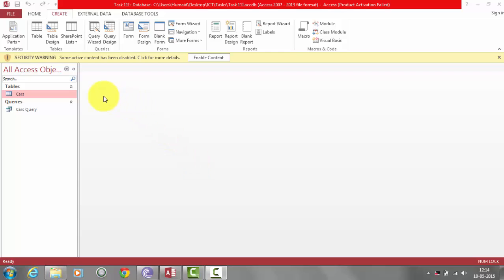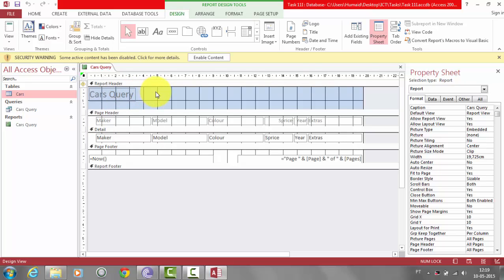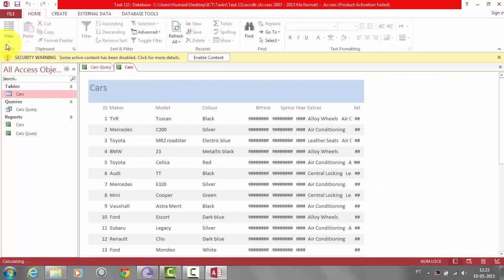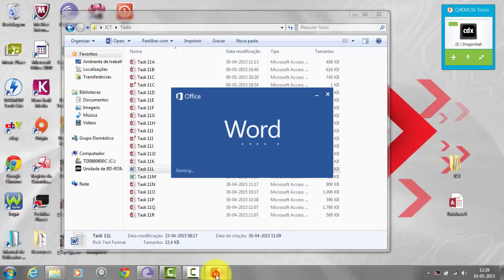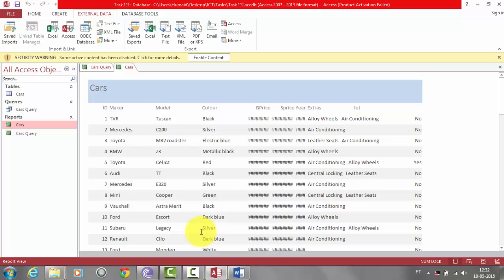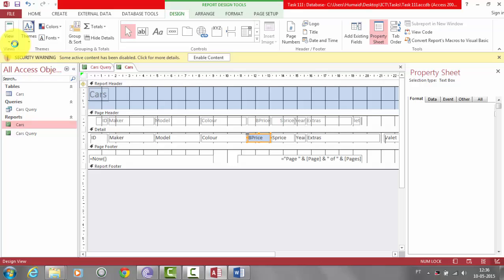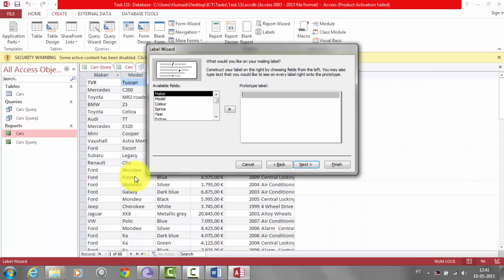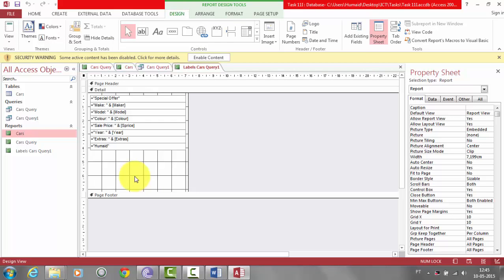11 5 Producing reports